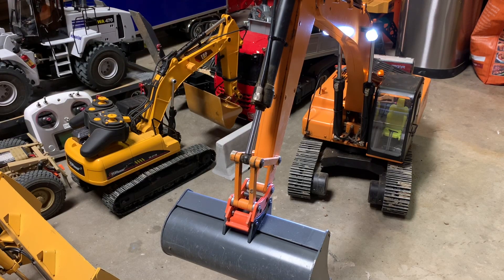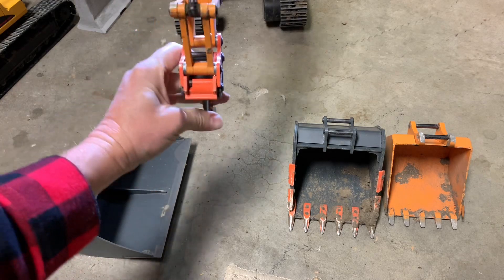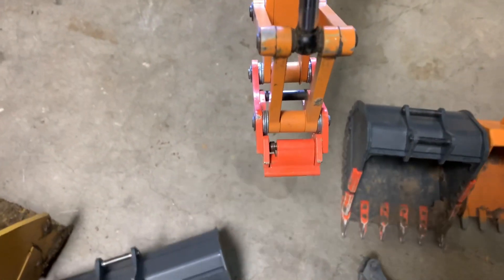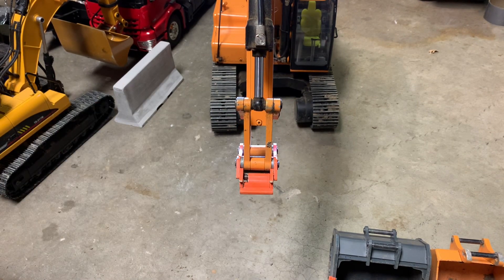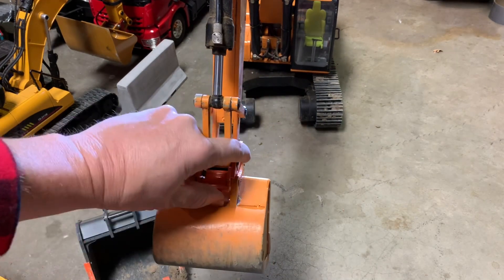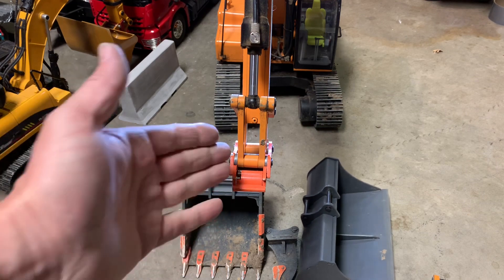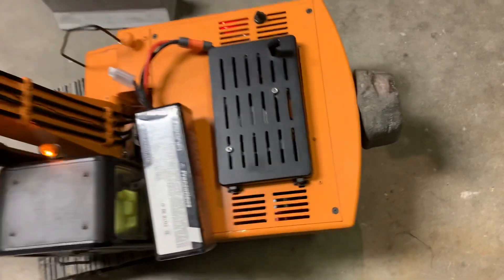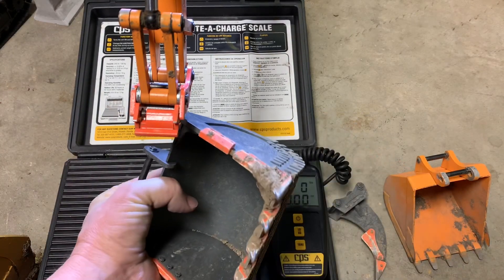Accessorize your 4200xl excavator. Modifications required to use 360L accessories.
Don’t settle for “No it won’t work”. Get the specs, Do the math, and don’t be afraid to modify things to make it work for what you want. The 4200xl is half the price of the 360L. There are just no options for bucket accessories for the 4200xl. But there are loads of accessories for the 360L and other machines. When requiring as to if they would work with the 4200xl the answer was NO. Not the right answer. If there’s a will there’s a way. I had the will so I decided I would make it work and it has worked well! I hope my  tips and tricks can be of some help to you as well.